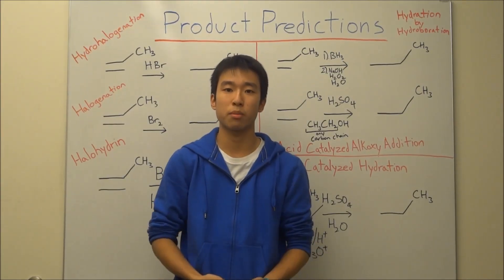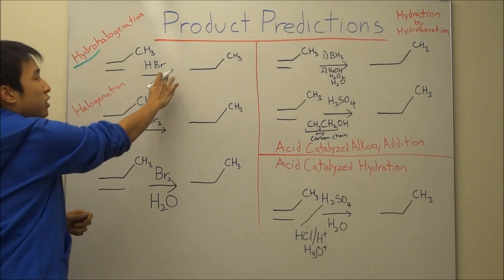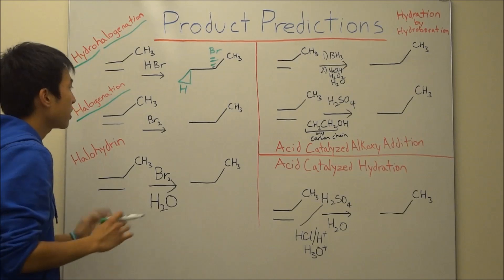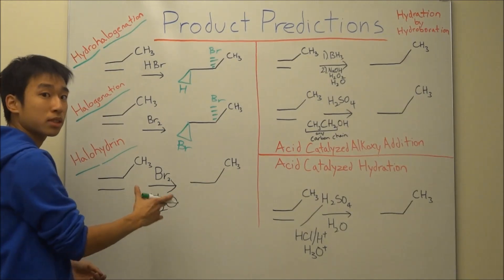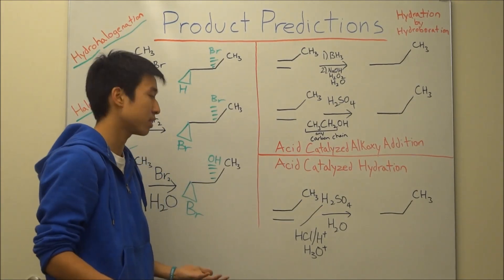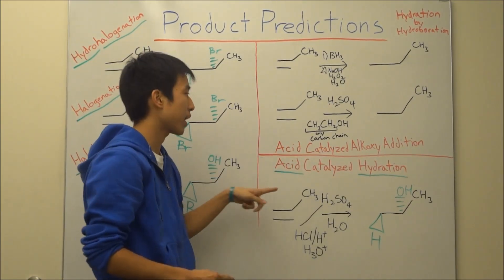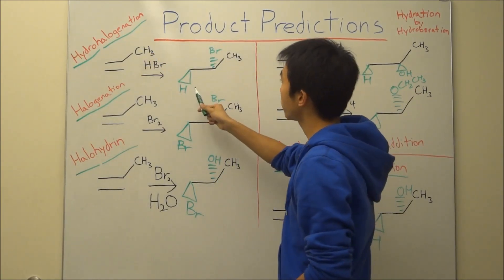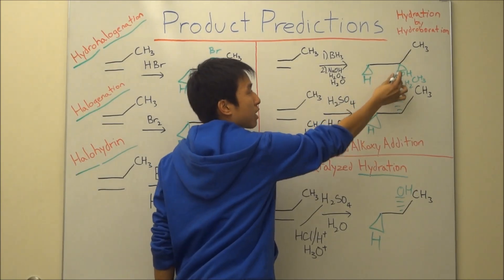Alkene Addition Reactions Made Easy! - Product Prediction Tips! - Organic Chemistry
This video is mean't to just help you guys out with Product Prediction in case you're stuck and you only have a few minutes left and have nothing to lose and no time to go through the mechanisms to make sure your answer is right. In this video I show the usual pattern that Hydrohalogenation, Halogenation, Hydroboration, Acid Catalyzed Hydration, Acidy Catalyzed Alkoxy Addition, and Halohydrin formation occurs.

2020 Mid CoVid Update
Hey guys! So YouTube removed all annotation bubbles that used to pop up on videos. So some of my corrections don’t show up anymore. I think the main correction that’s missing is that Hydration via Hydroboration Oxidation causes the H to go on the “Good” more substituted carbon of the alkene and the OH to go onto the “Bad/Crappy” (less substituted carbon).

But both must be double WEDGED or double DASHED (unless of course the carbon they are sitting on isn’t a Chiral Center where you don’t need to show stereochemistry aka wedging/dashing. Some profs will teach that the H and the OH will only yield a major product where they are on the “Less Hindered Face” of the alkene. Meaning if you have an alkene inside a 5 member ring (cyclopentane) and there is already a wedged (pointing upwards) methyl group near the alkene, the H and the OH would add onto the alkene carbons with both being dashed to avoid crowding the top face of the molecule (where the wedged methyl already is.)